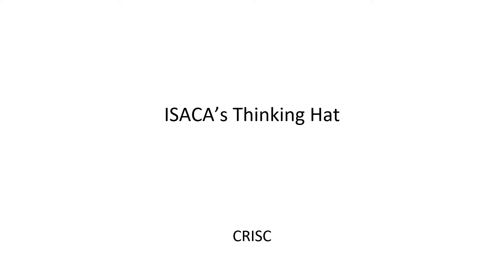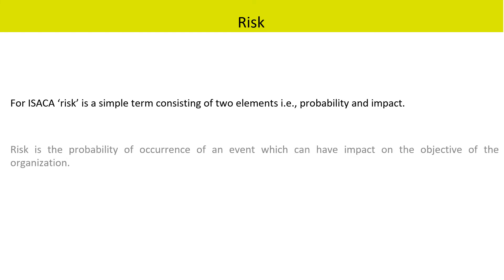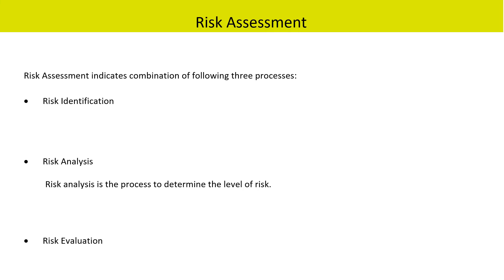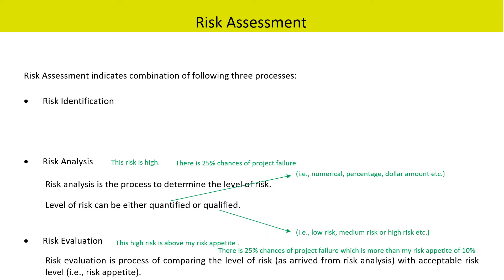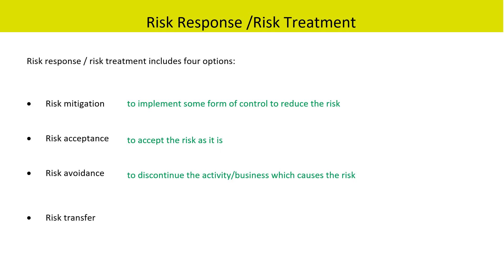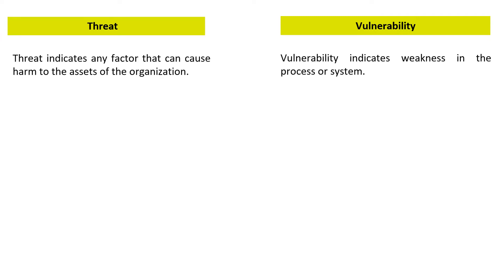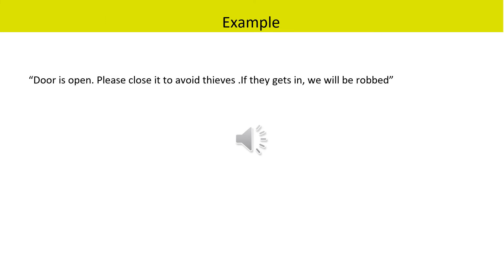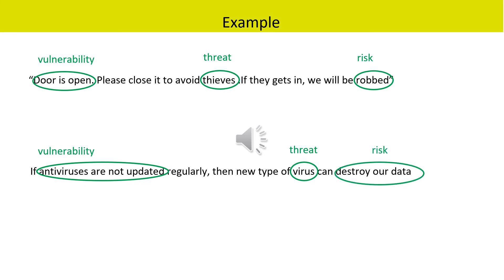ISACA's Thinking Hat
ISACA's CRISC Lectures